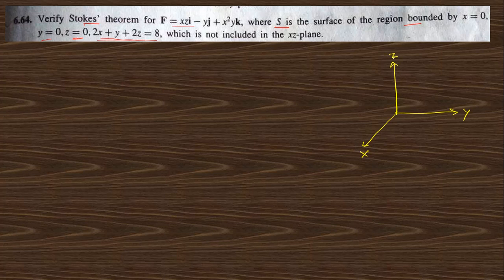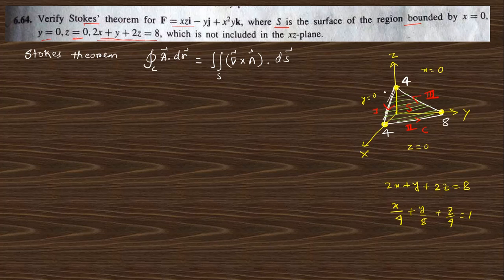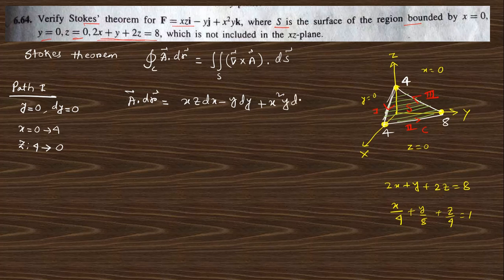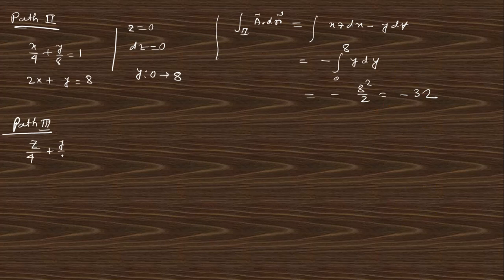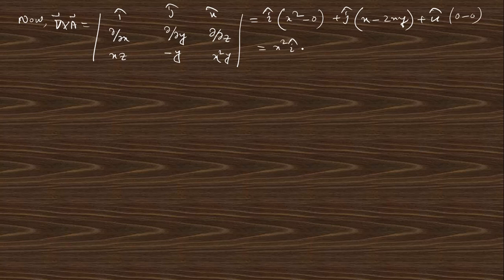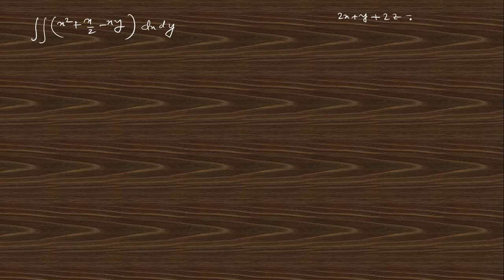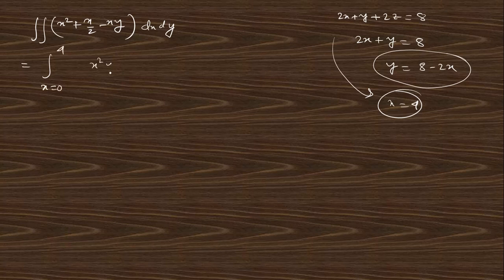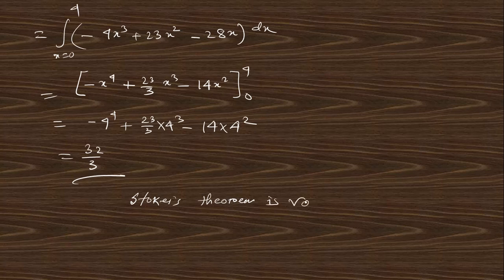Lec 63: Chapter-6 (PART-11): Problem Solution of 6.64: Vector Analysis by Spiegel